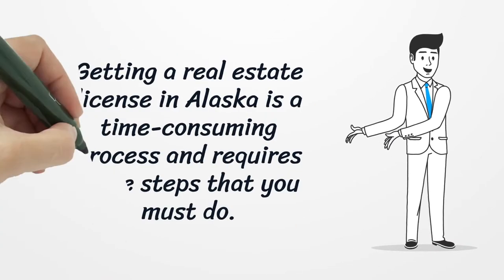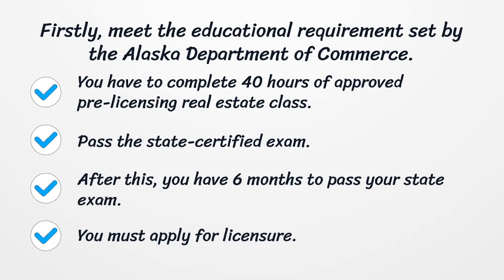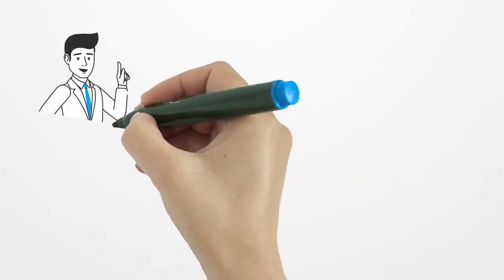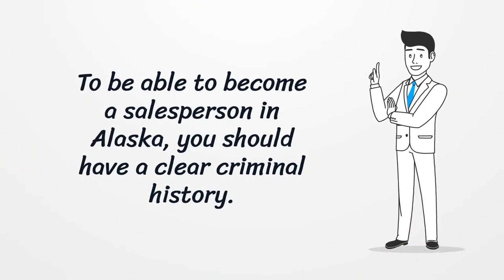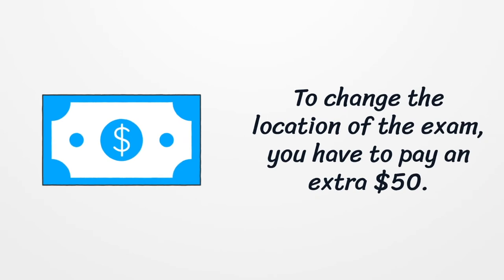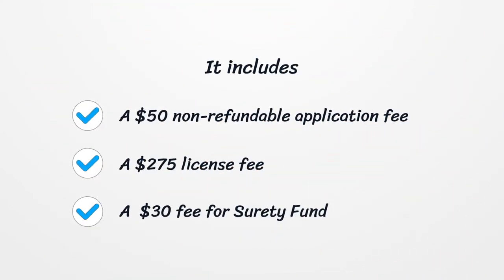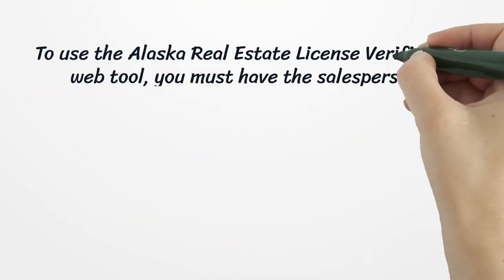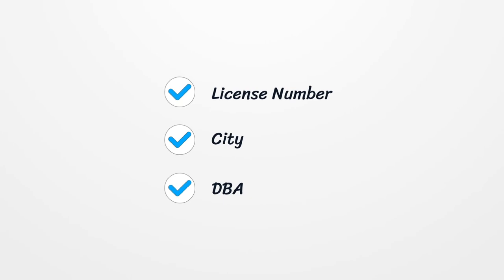Alaska Real Estate License - What You need to get started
On our page, you’ll get the latest detailed information on getting a Alaska Real Estate License.  Here you can find how to apply for your license